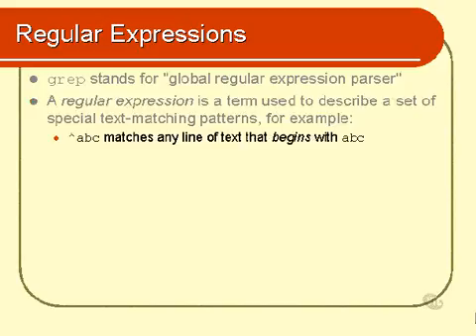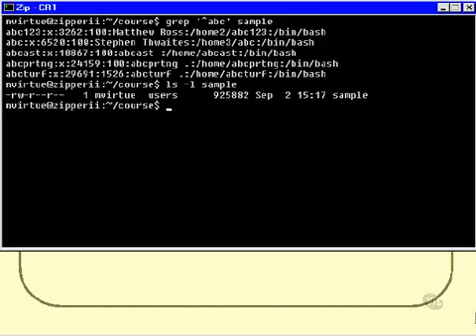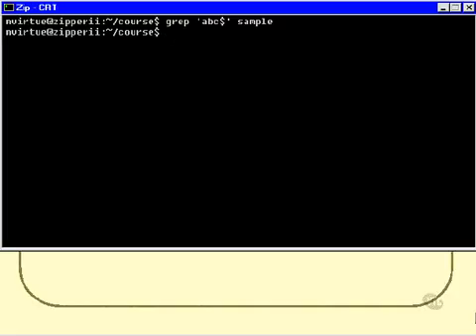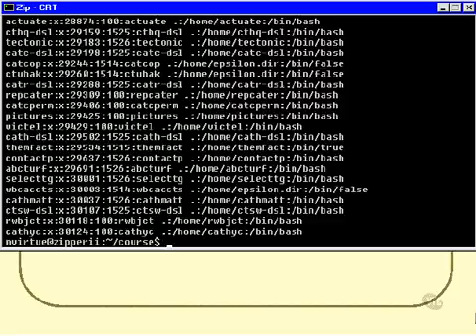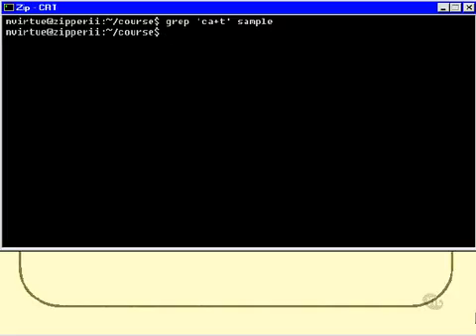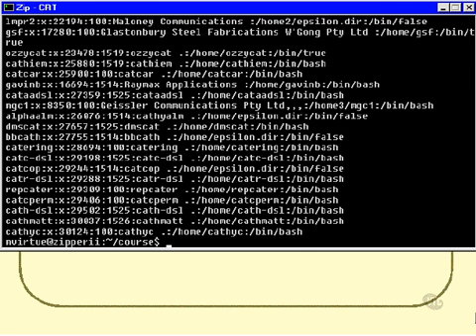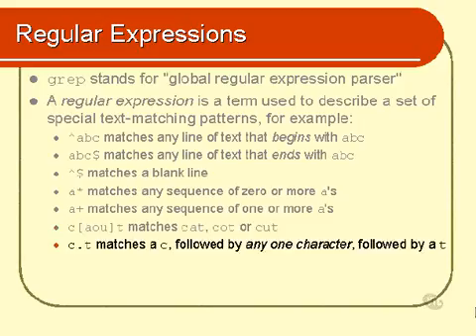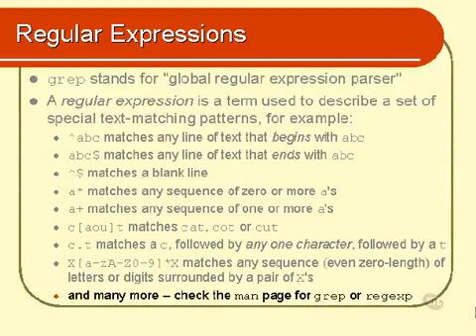0703 Regular Expressions